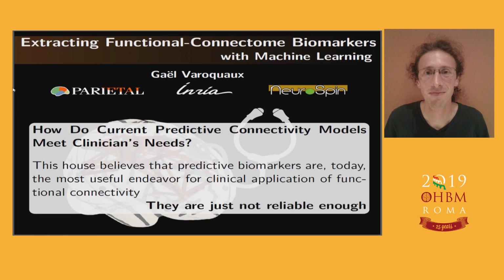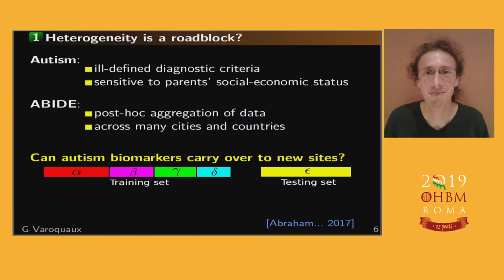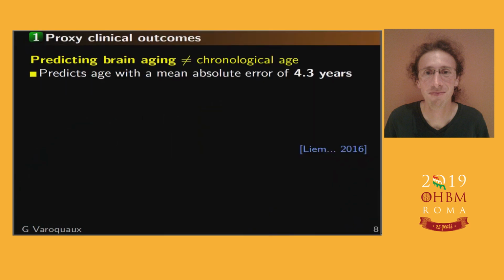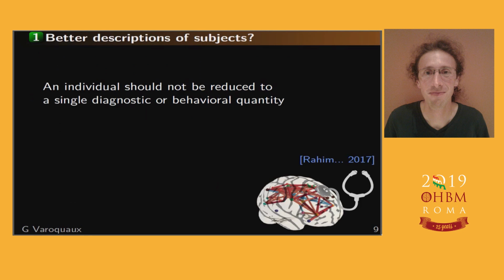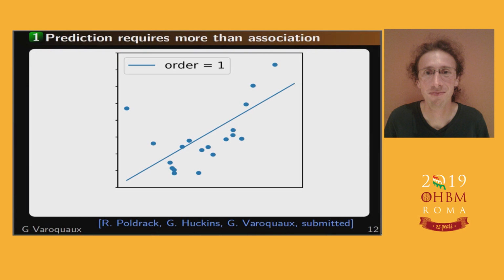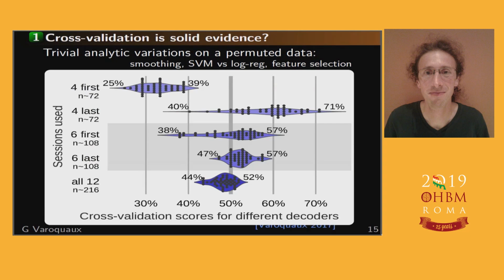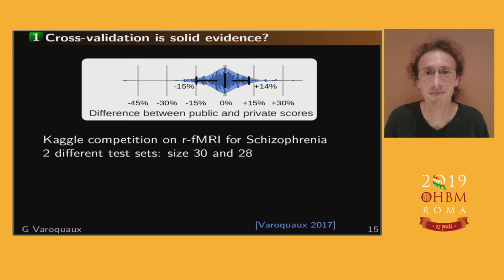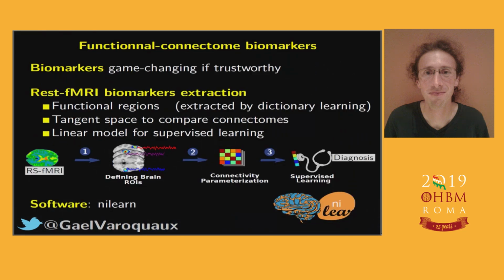OHBM 2019 | Symposium | Extracting Functional - Connectome Biomarkers with Machine Learning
Title: Extracting Functional - Connectome Biomarkers with Machine Learning
Speakers: Gael Varoquaux